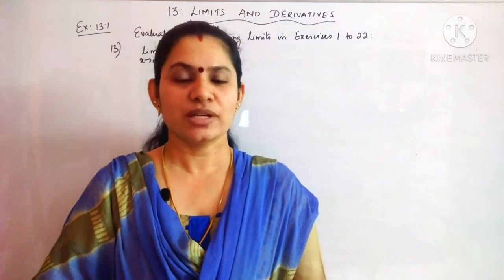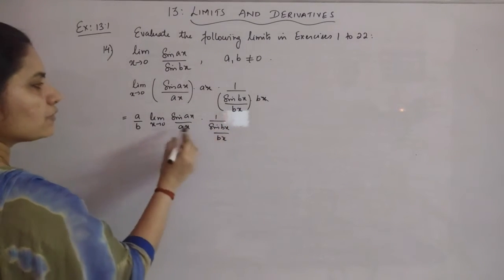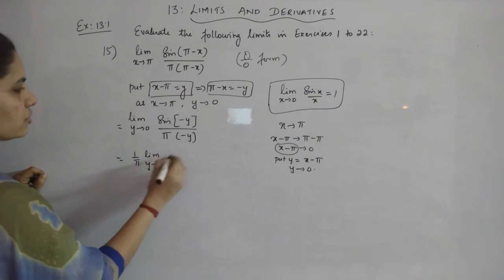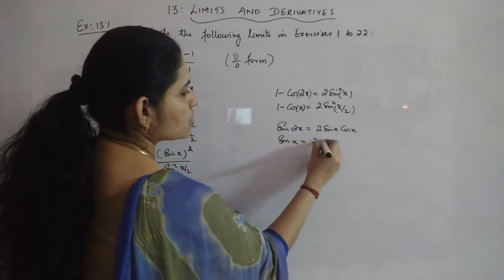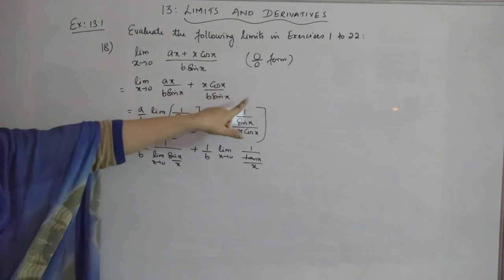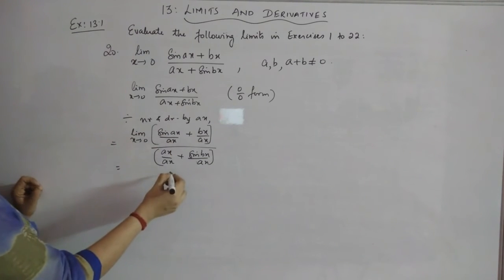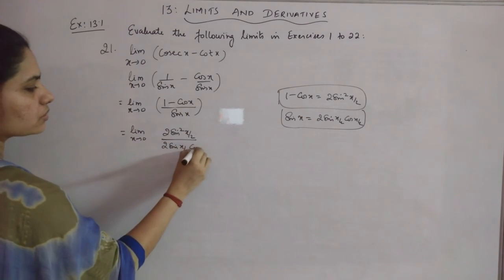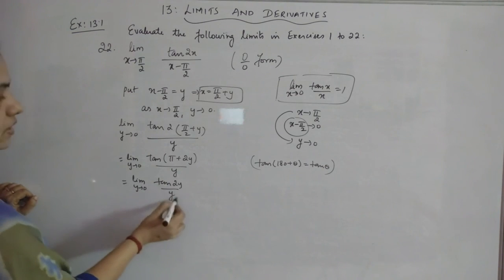Math Class XI, Chapter 13 Limits and Derivatives , Ex 13.1 Que 13 to 22 Solved , Part- 4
Class XI Math, Math Class XI, Chapter 13 Limits and Derivatives , Ex 13.1 Que 13 to 22 Solved , Part- 4